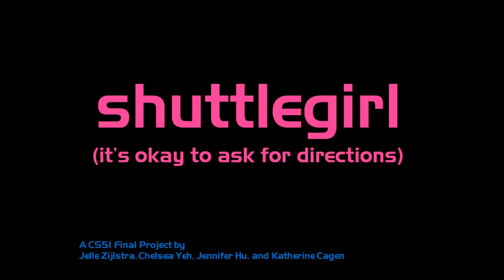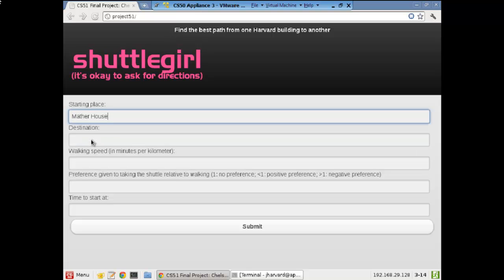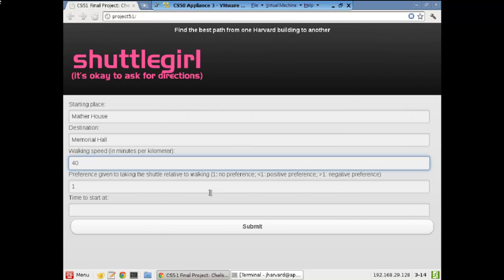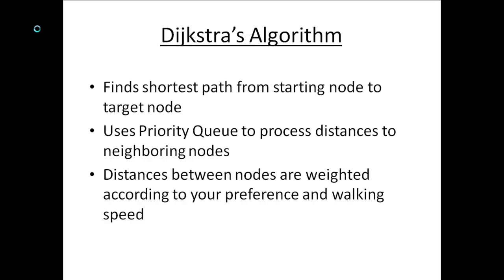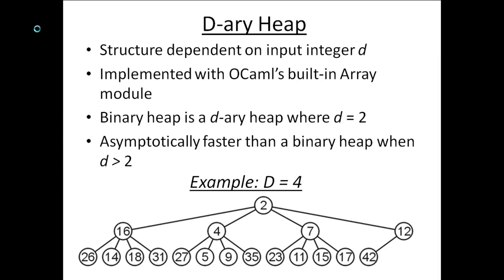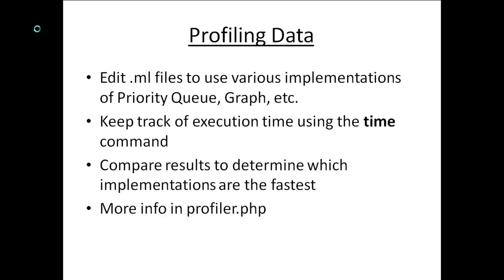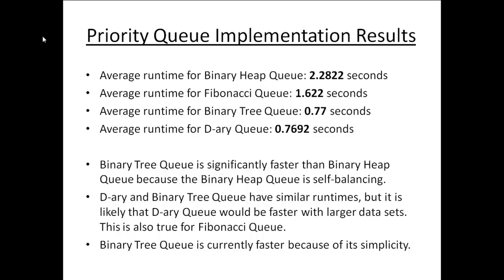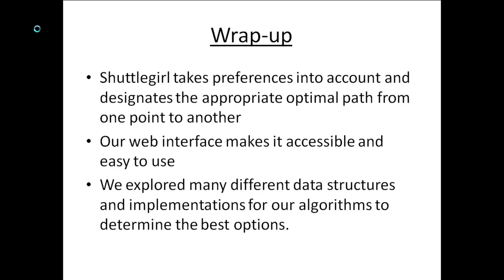Shuttlegirl - CS51 Final Project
CS51 Final Project Video
Project Title: Shuttlegirl (it's okay to ask for directions)
Description: This is a video for our CS51 Final Project.